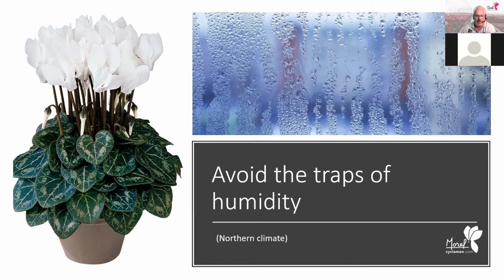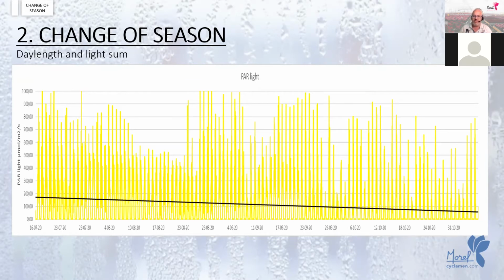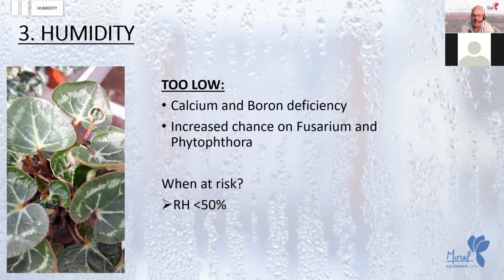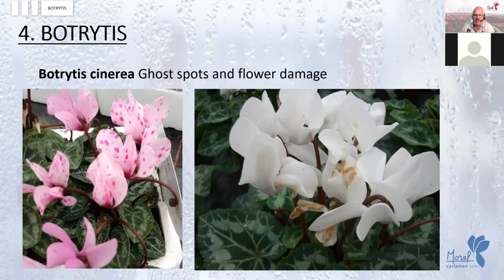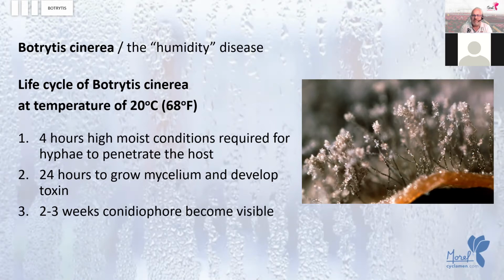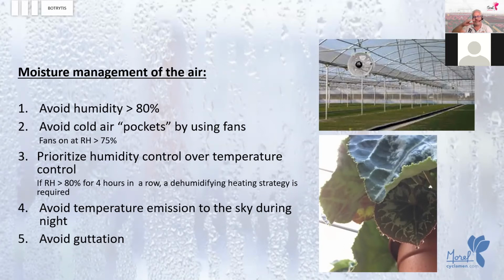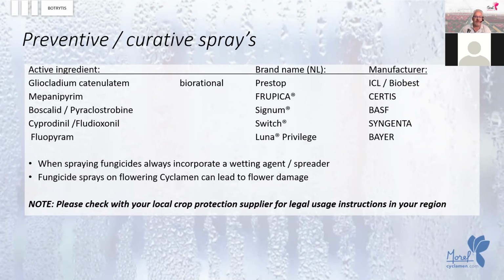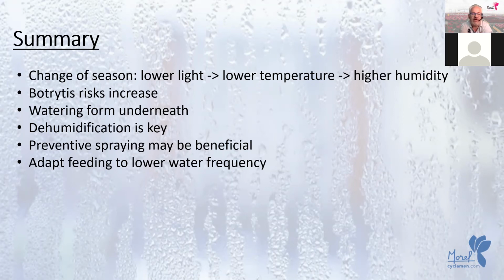MOREL WEBINAR 2021 - Avoid the traps of humidity